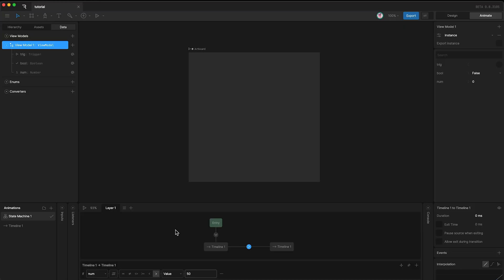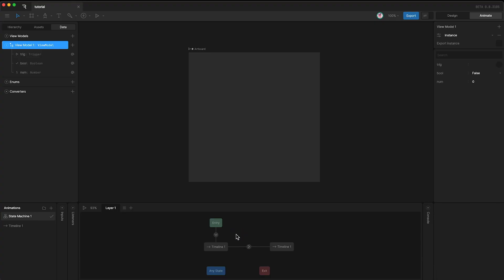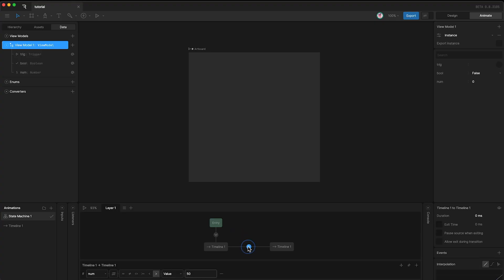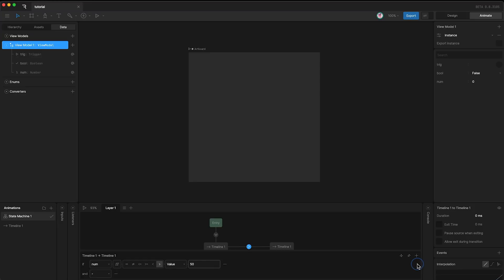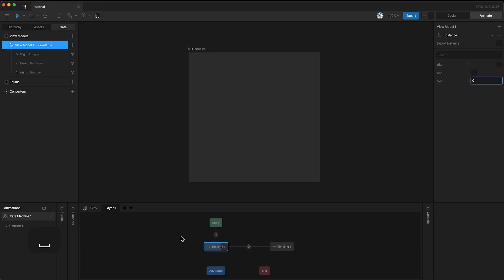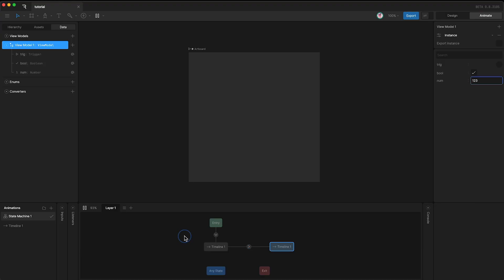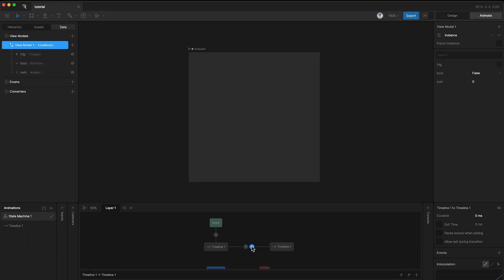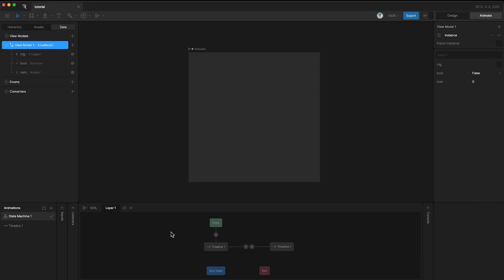Rive 101 - And/Or Transitions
We can add multiple conditions to a transition to create an And transition, but we can also make multiple transitions to the same state to create an Or transition.